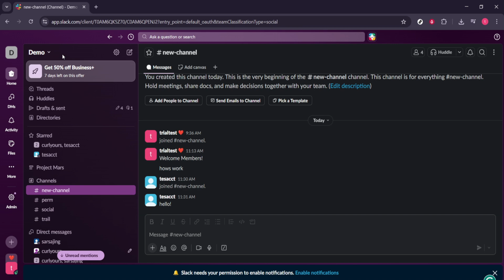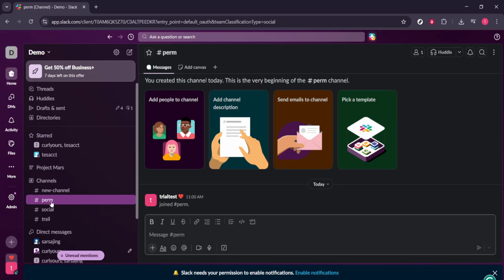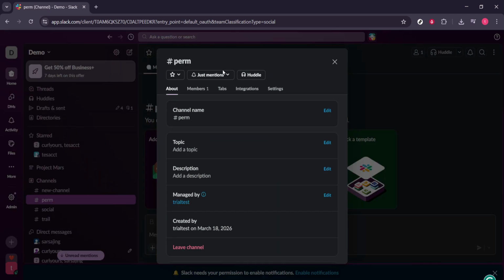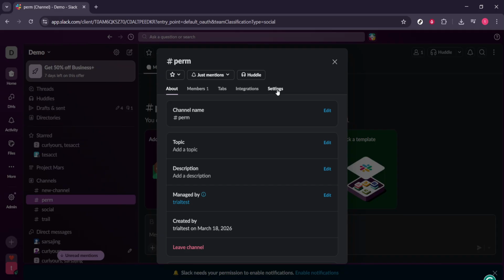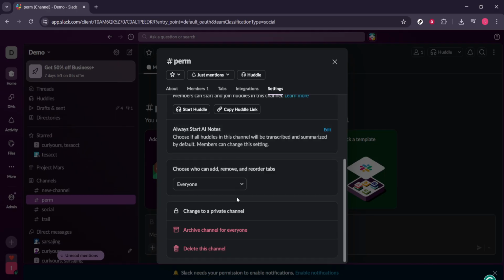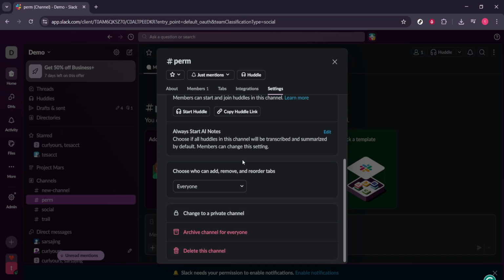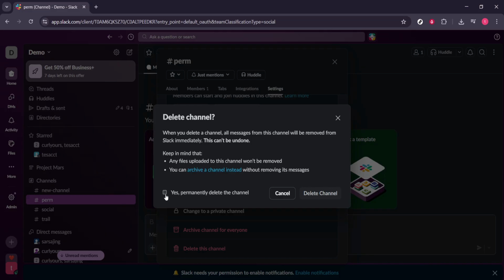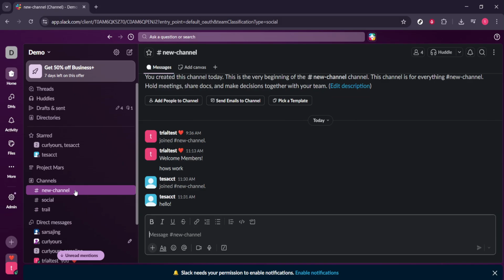How to Delete a Slack Channel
Need to clean up unused channels in Slack? In this video, you’ll learn how to delete a Slack channel step-by-step, including the permissions required and what happens after deletion. Perfect for keeping your workspace organized, reducing clutter, and maintaining efficient team communication.